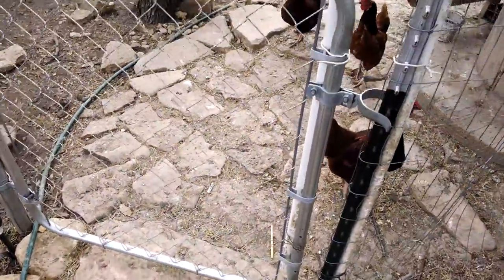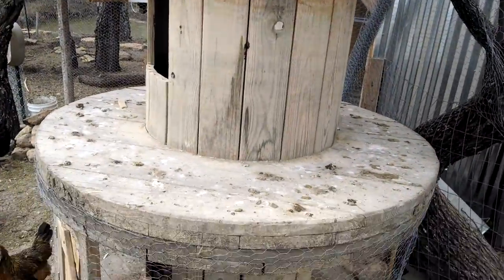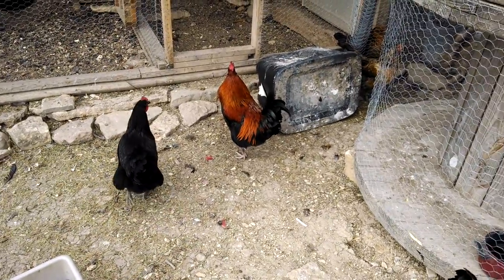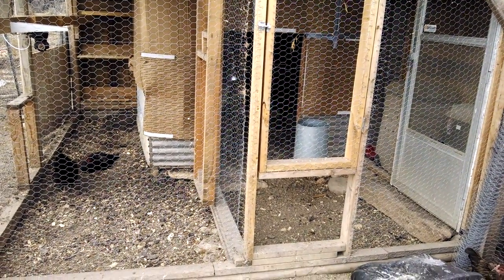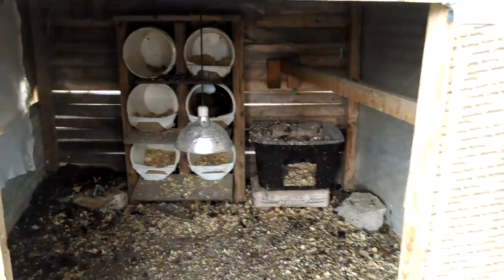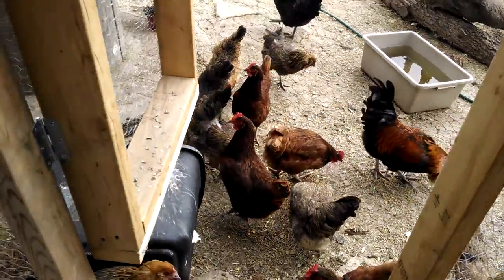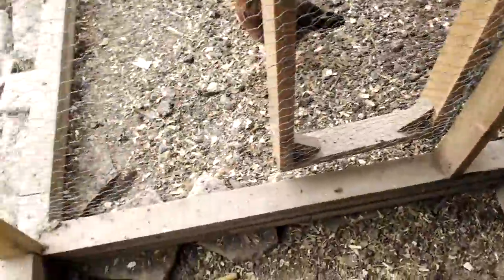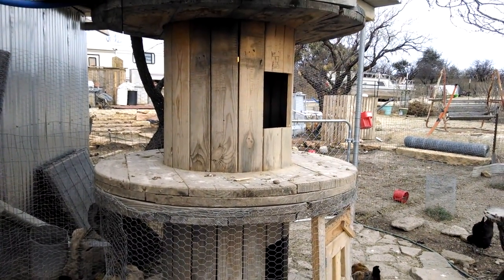Chicken yard 12/22/2016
Short tour of our Chicken yard.